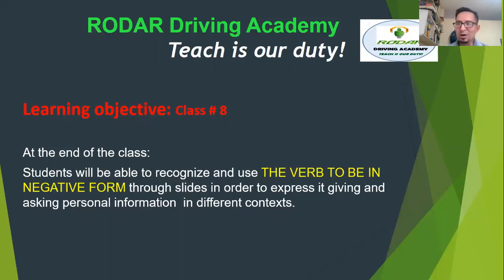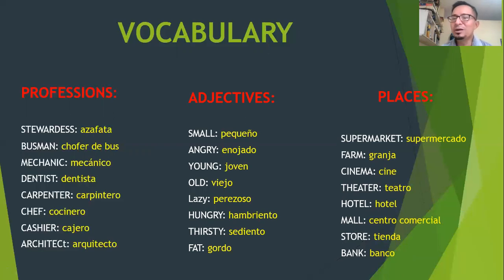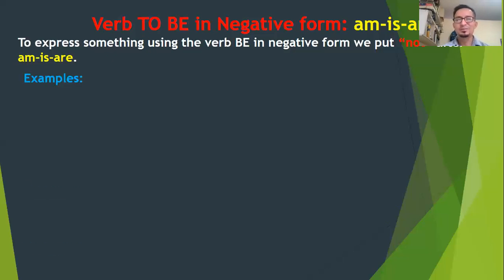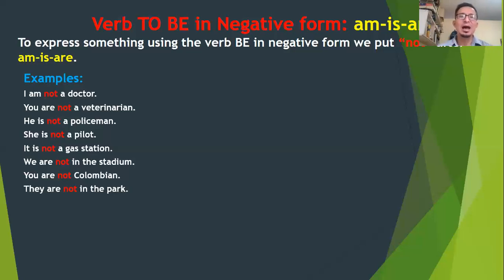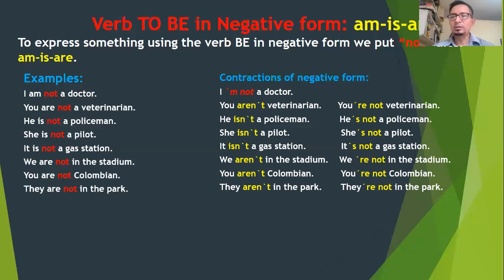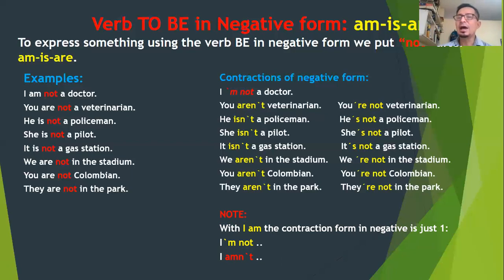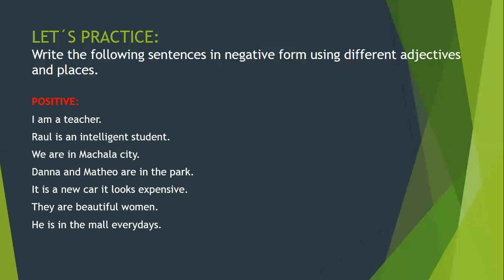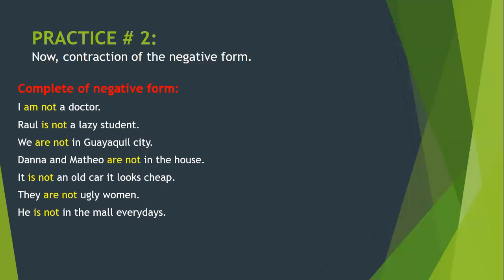THE VERB TO BE NEGATIVE FORM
This video explain how to express or ask personal information in negative form with the Berb TO BE.